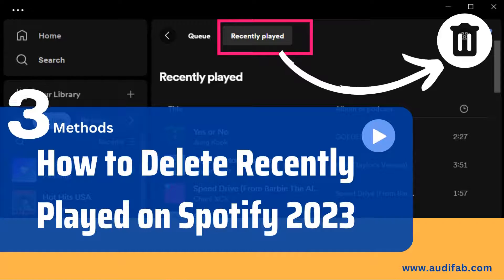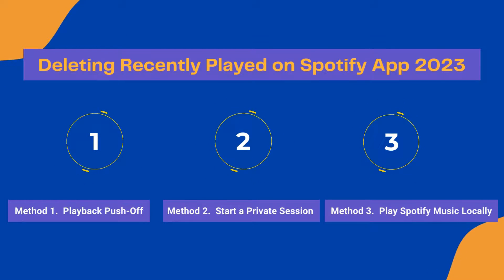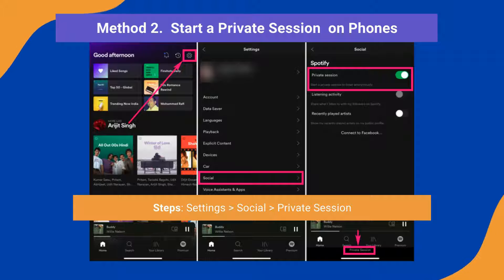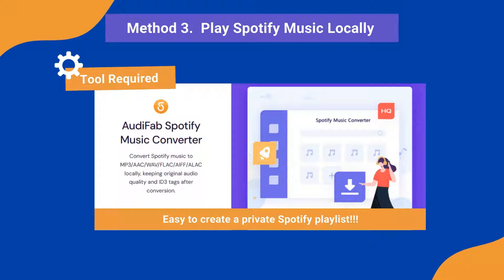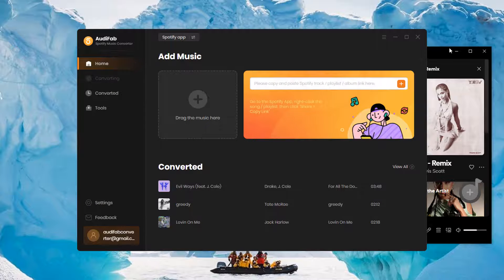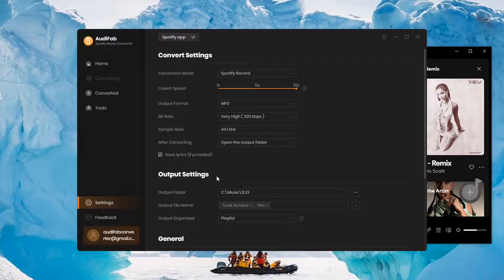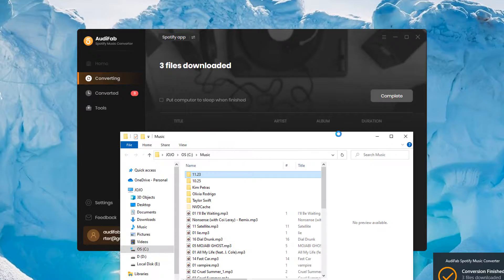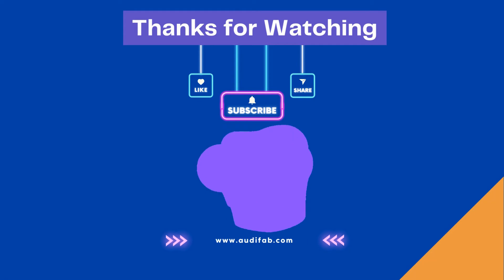How to Delete Recently Played on Spotify 2024 - 3 Ways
Discover 3 easy ways to delete your Spotify recently played list in 2024! From pushing old tracks off the list to using the 'Private Session' feature, we've got you covered. Plus, learn about our secret weapon, the AudiFab Spotify Music Converter, for a private playlist on your computer. Follow our quick guide and enjoy Spotify without a trace.

Part 1. How to Delete Recently Played on Spotify 2022
Part 2. How to Delete Recently Played on Spotify 2023